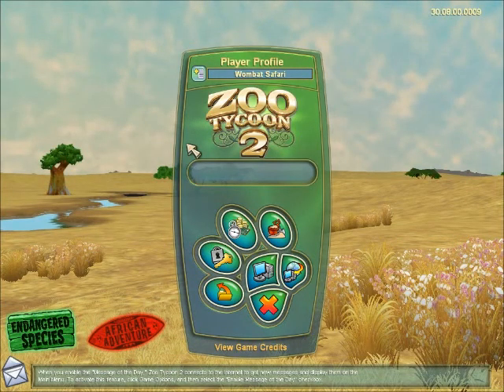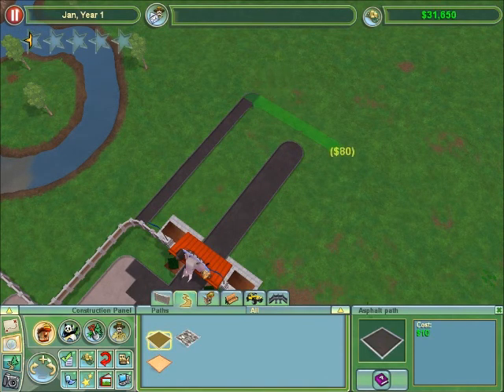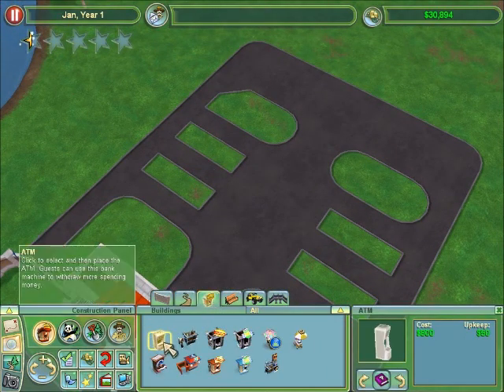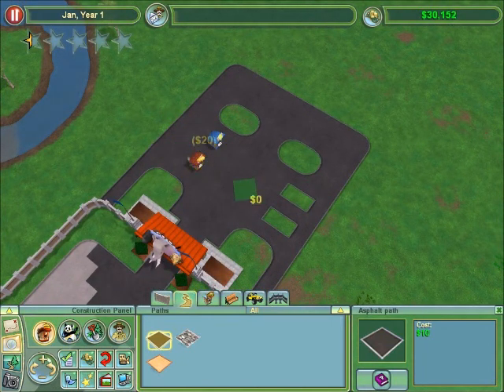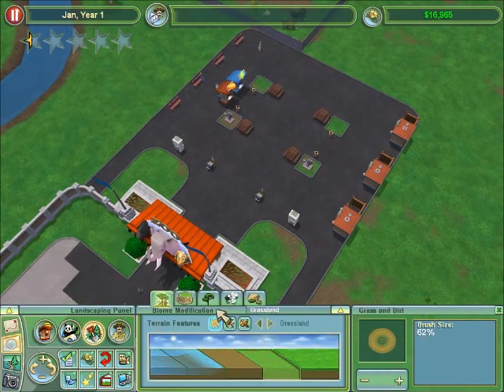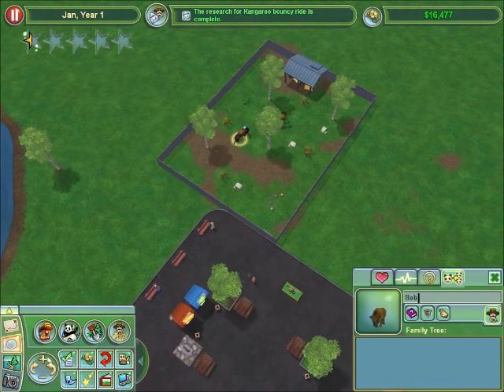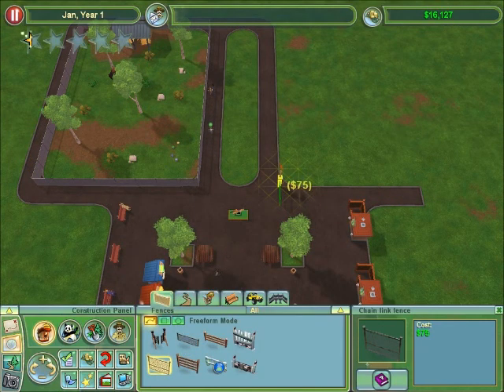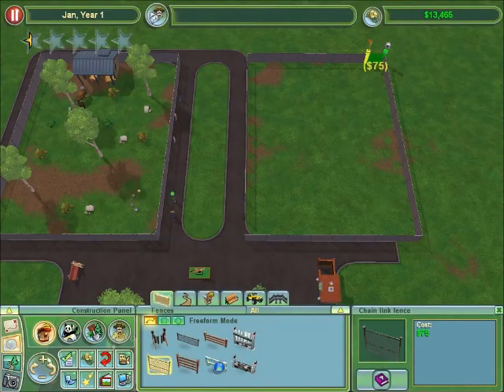Wombat Safari | Zoo Tycoon 2: Zookeeper Collection [1]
Hello! This is the first episode of a new series. I will be playing Zoo Tycoon 2: Zookeeper Collection, for some time.

Music in game: Zoo Tycoon Theme